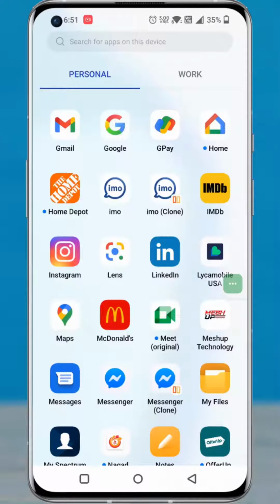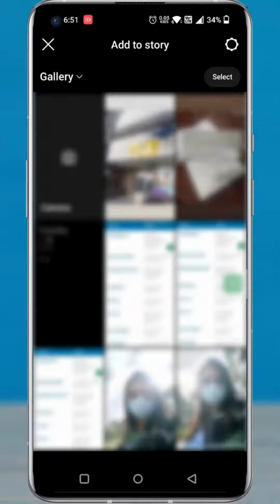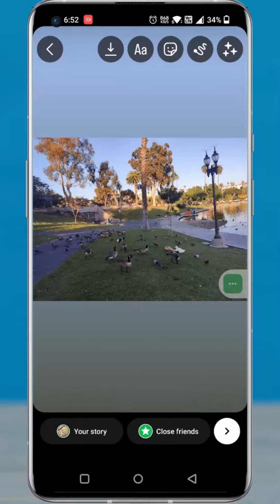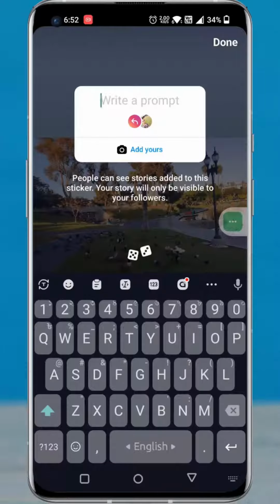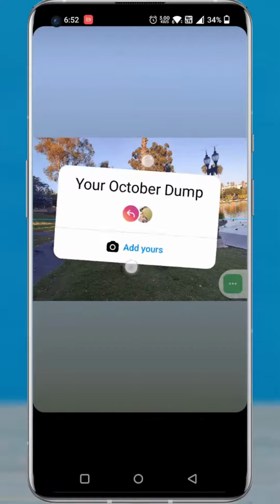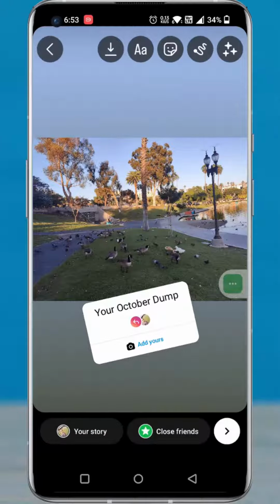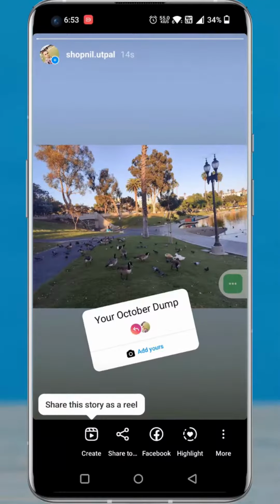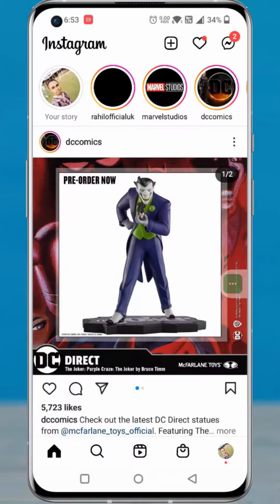How to Make Your October Dump Photo Trend on Instagram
In this short video I will show you, How to Make Your October Dump Photo Trend on Instagram.